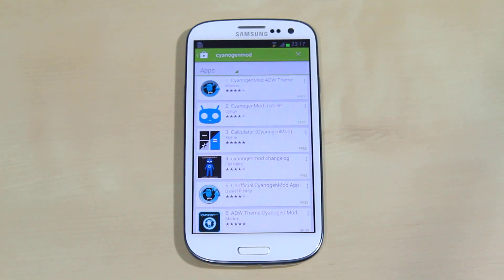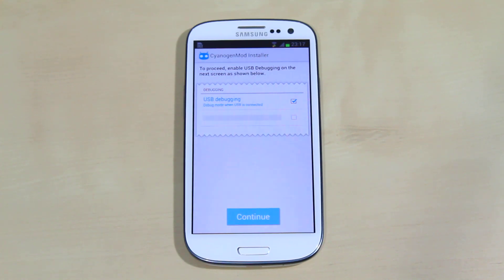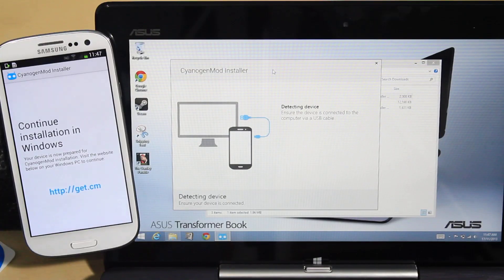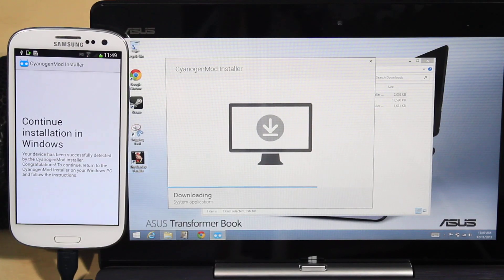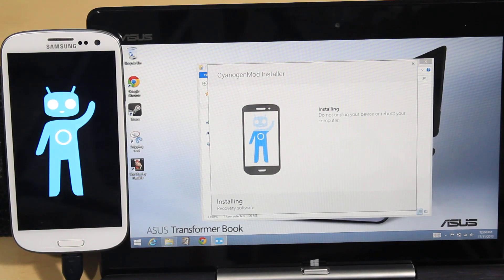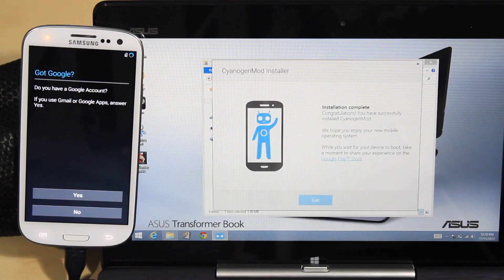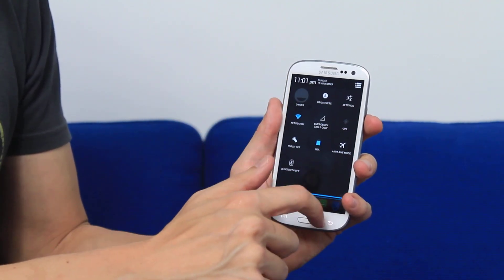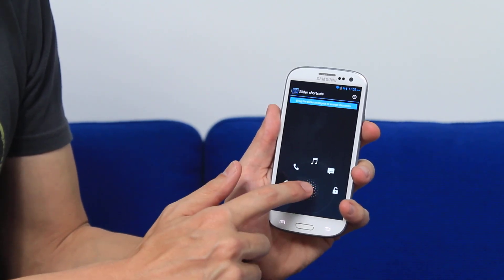CyanogenMod Installer App Now On Google Play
It used to be quite nerve-wracking to change your phone's OS, but not anymore! We take a quick look at the new CyanogenMod installer and convert a rusty old Galaxy S3 into a fresh new Android smartphone running Android 4.3.1. It's almost too easy! Will you be upgrading your old phone to keep up with the times?